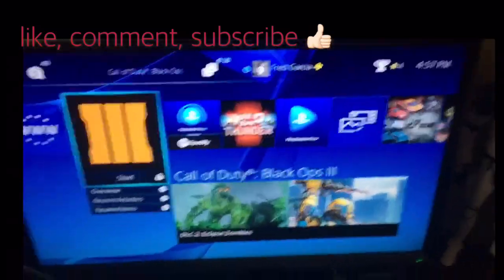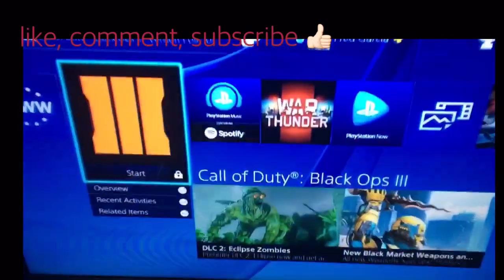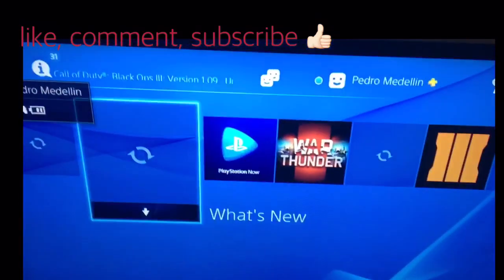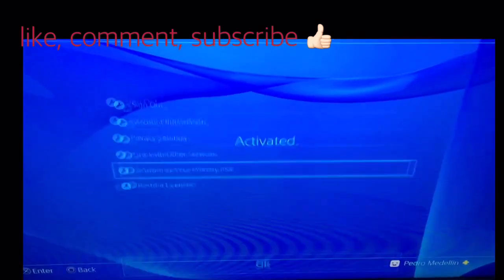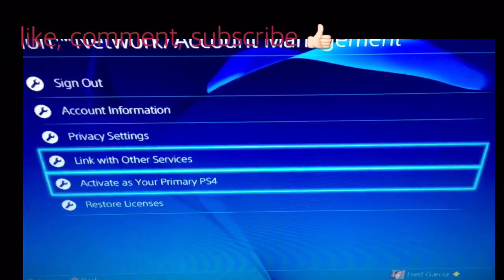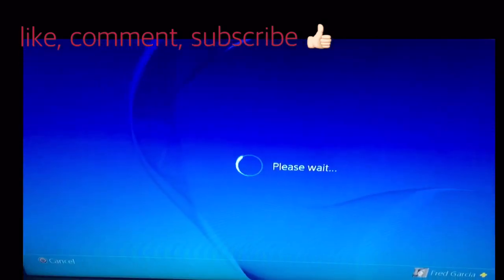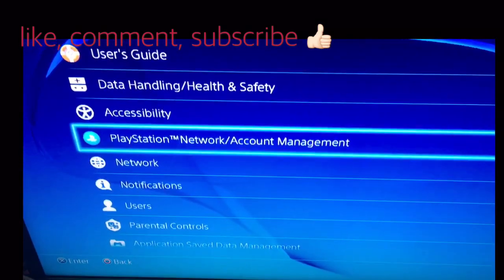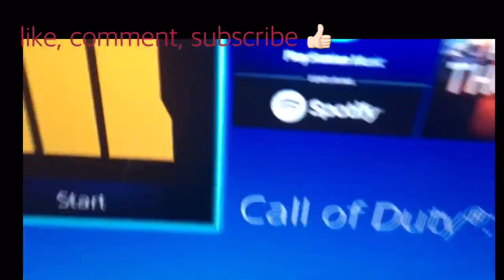Playstation 4 - Unlocking Lock From Games After GameSharing! * 2021 *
PlayStation 4 unlocking lock games, after GameSharing with a partner